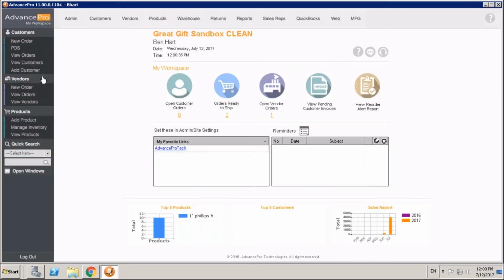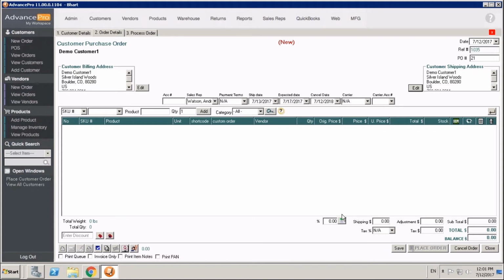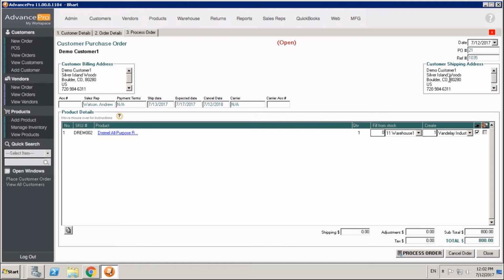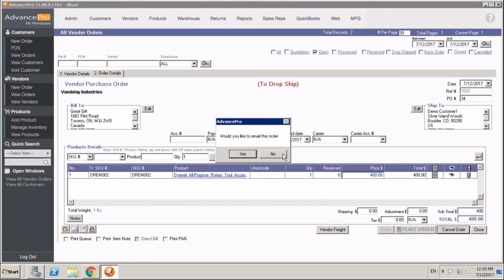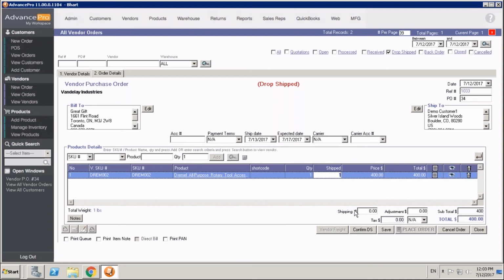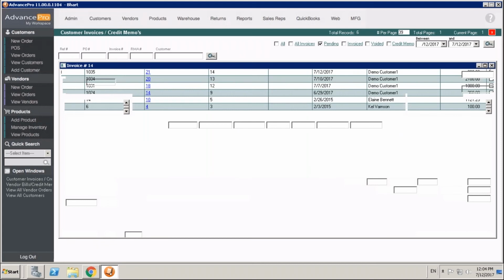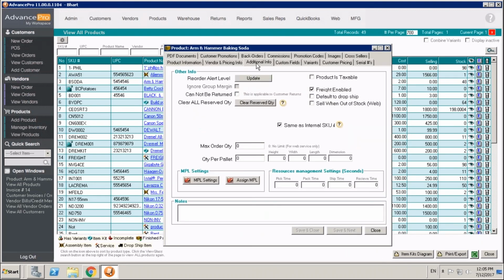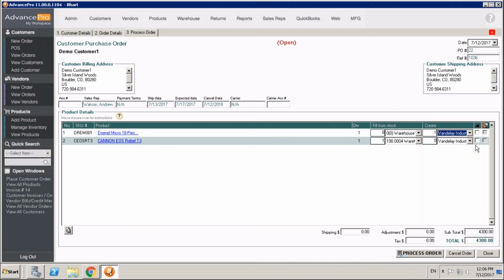Drop shipping in AdvancePro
In this webinar, we'll answer the questions:
This week’s APT University session will show how to perform a Drop Shipment in AdvancePro.

Synopsis: Drop Shipping

- What settings are needed to arrange my vendor to drop ship to my customer?
- How can I set a product to always drop ship?
- What If I want to drop ship to my customer's client?
- How do I get a bill or an invoice from a drop shipment?
- What if only part of a customer  order is drop shipped, or if an order has drop shipments from different vendors?